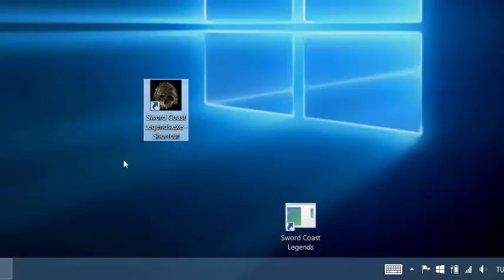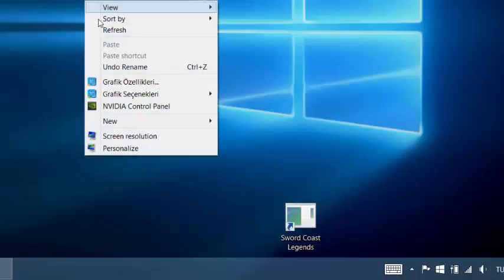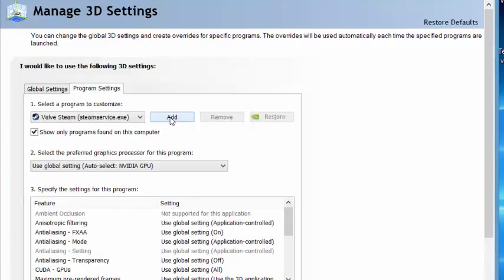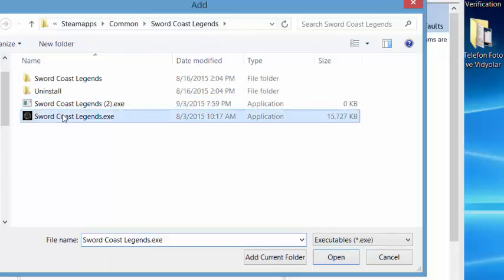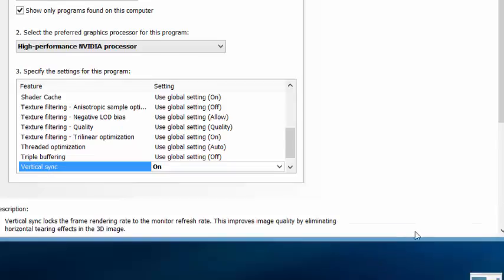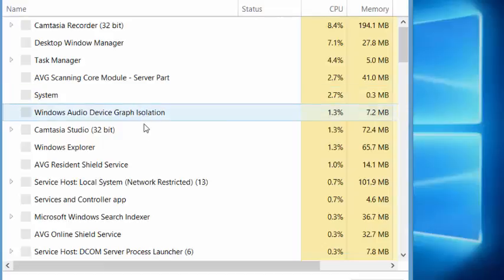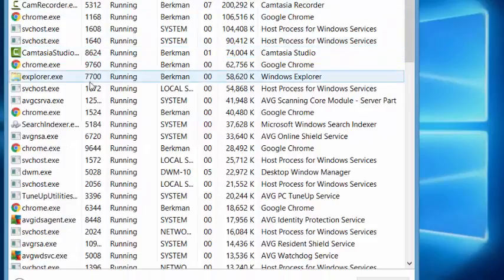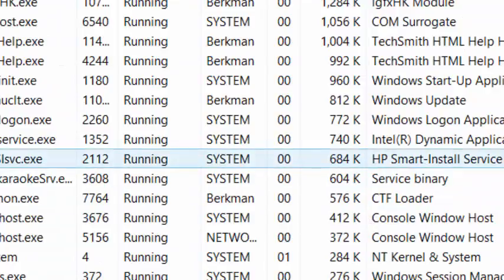How to Run "Sword Coast Legends" Game Faster and Lower GPU Usage [Win 7,8,10]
- This tutorial shows that how to run Sword Coast Legends Game Faster and lower your GPU and CPU usage.